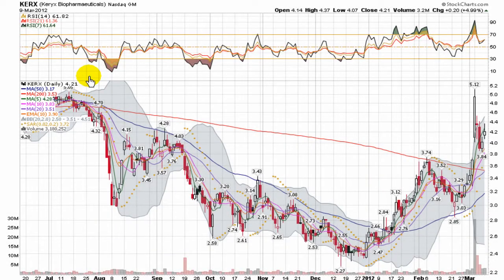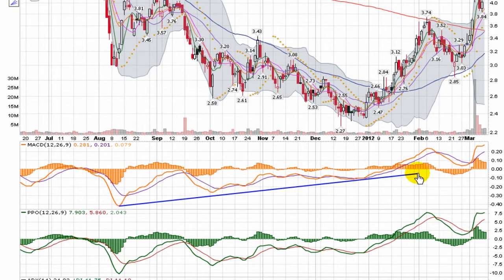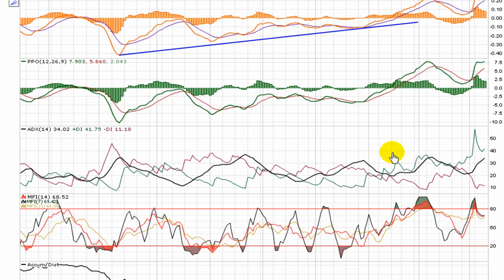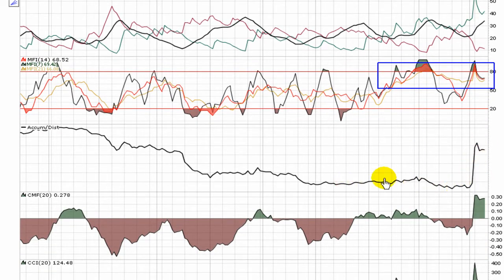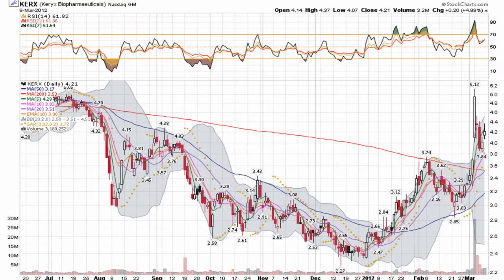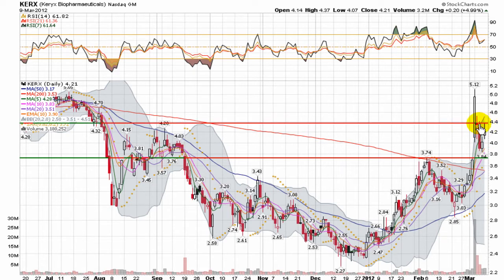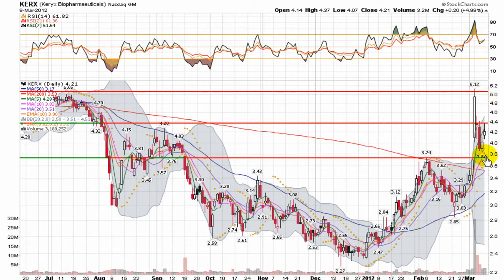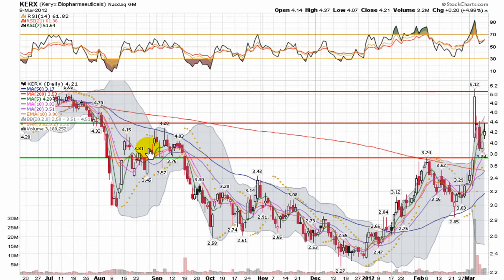QualityStocks Video Chart KERX 3/12/12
A huge move early last week was followed by a pullback and another climb heading into the weekend.  This video chart discusses the setup leading into the move and current levels of support and resistance.